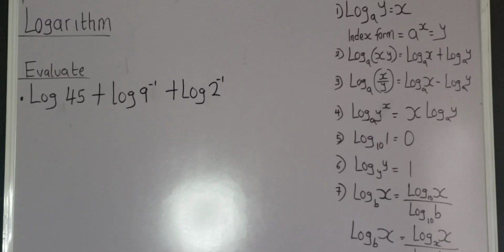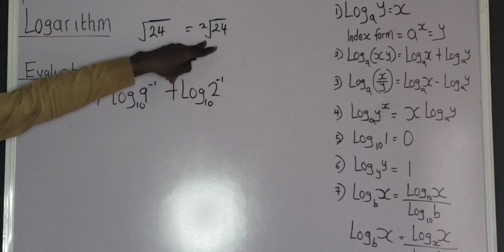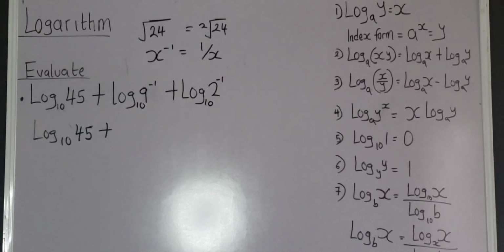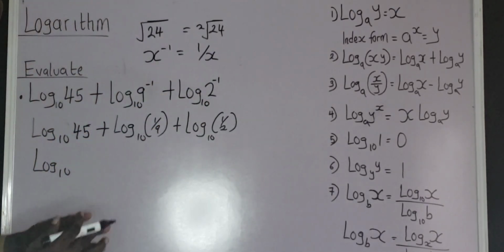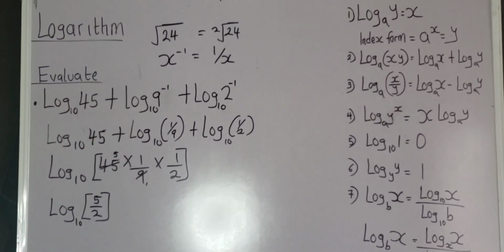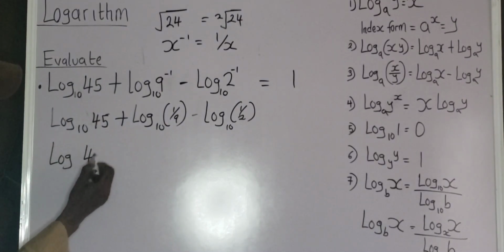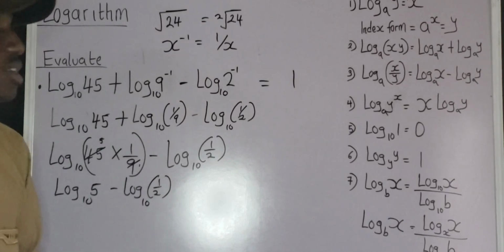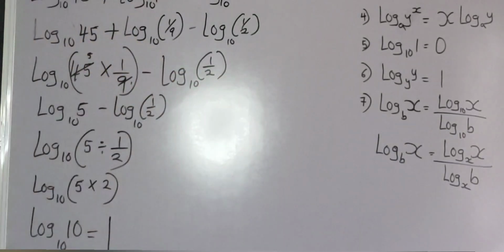Solving Logarithmic Equation| Logarithm Example 2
This class provide an explicit explanation on various laws of indices and how they can be used to solve question. Some of the laws discussed in the video in the video include:
• Product of a Log
•Quotien of a log
•The index expression of Log
•The laws of Logarithm of the same base
•The Laws of Logarithmic Power and others